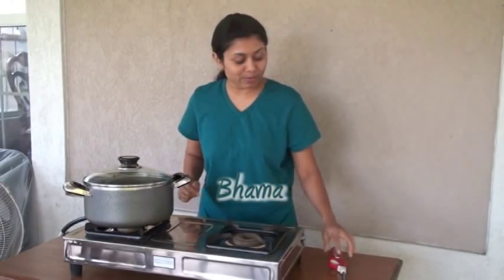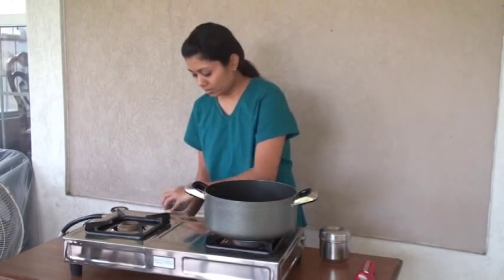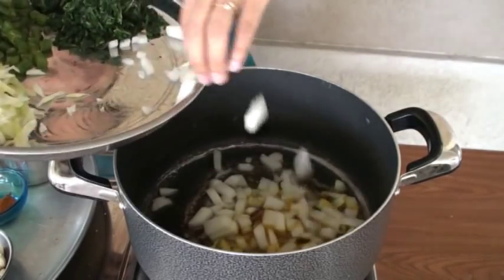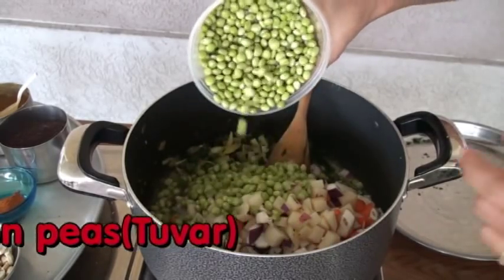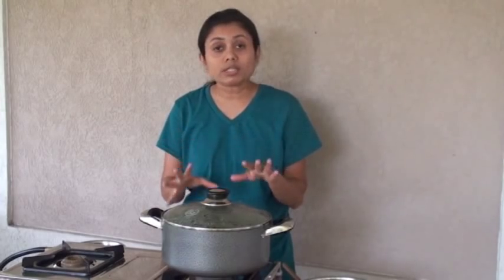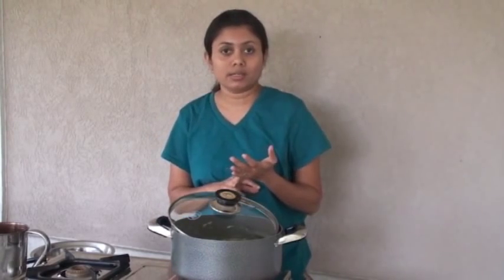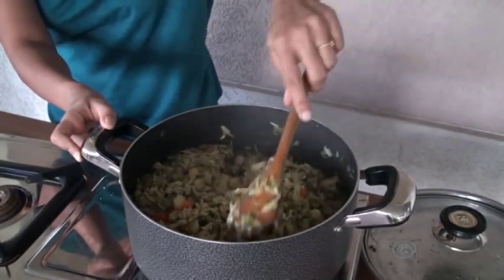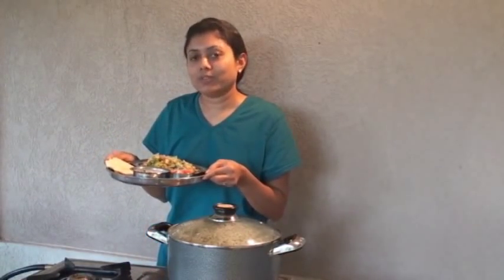Vaghareli Khichri or Masala Khichdi Recipe Video - Seasoned vegetable rice Recipe by Bhavna